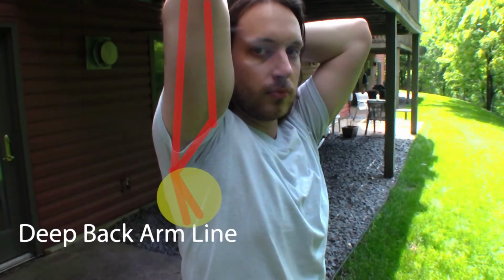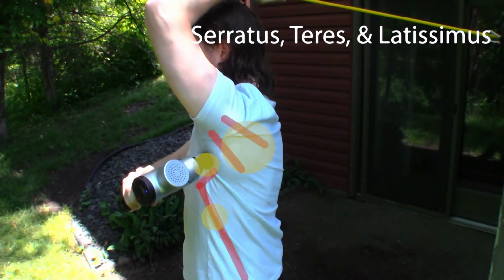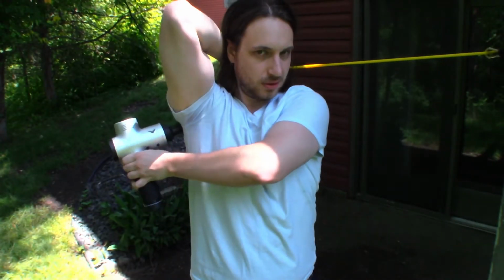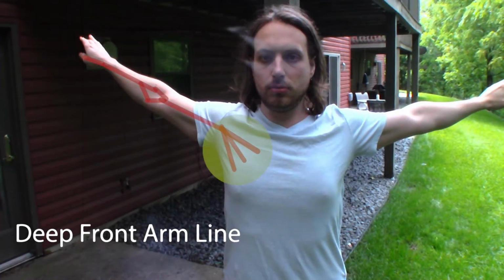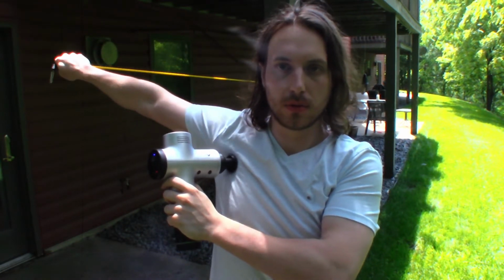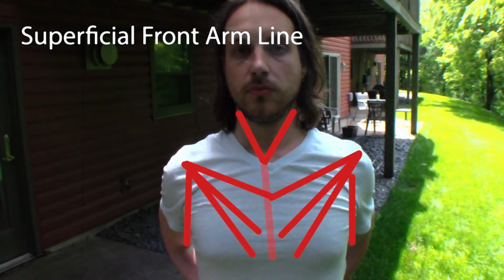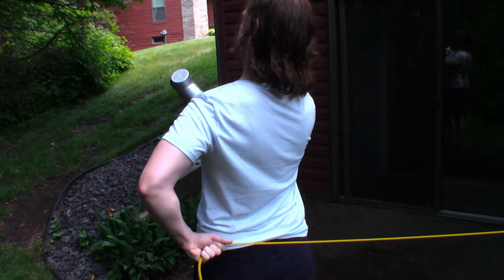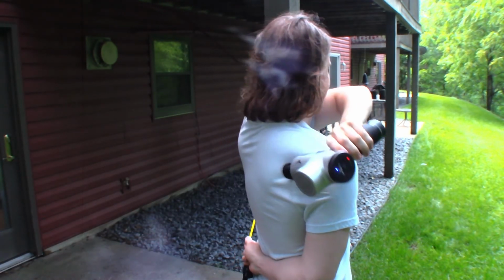How To Use a Hypervolt Massage Gun: Rotator Cuff Exercises 🔫 Massage Gun Tricks and Tips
In today’s video I will be sharing with you the massage gun tricks and tips that I have gathered in the 10 years’ experience in massage therapy.

This is an introduction video of what you will be seeing on my channel and what equipment you will need to follow these exercises.
➡️ What I will be covering today is the shoulder, the elbow, the wrist, and then onto the hip, knee, and ankle. I will also cover things that has to do with the feet, spine, and neck.

This video contains four different maneuvers to loosen and improve the range of motion in your rotator cuff through the use of a Hypervolt Massage Gun, and a resistance band exercise. You can accomplish this all by yourself!
➡️ In this video we focus on the subscapularis, teres major, teres minor, trapezius, latissimus, and pec minor. Learn to unravel all the angles of tension in your shoulder, because everything is connected via the fascia matrix in the body.

Simply focus the percussion massager tool on the trigger point where you have chronic pain, stretch the joint as far as it can go, and add resistance to the muscle that the tension is located in, and pulverize the area with your massage gun!

➡️ I will mention shoulder precautions and advise that you talk to your doctor before proceeding with these exercises.

🎥 Welcome to the official YouTube channel of Adam J. Clayton LMT 🎥

Learn how to massage with Adam! If you are looking for the best massage therapist in Hudson, WI look no further! He specializes in migraine releif therapy in Hudson, and myofascial release therapy in Hudson.

Buy Motivational Merch and Read about Massage Therapy in Hudson

We always appreciate some support to bring you more great videos!

📌 Check out my 15 Day Total Body Balance course playtlist if you want to bulletproof your skeletal body's ability to move freely and with ease of strength ➡️

Participate in any of the material streamed on the AJC MindBodyGenius channel at your own risk.